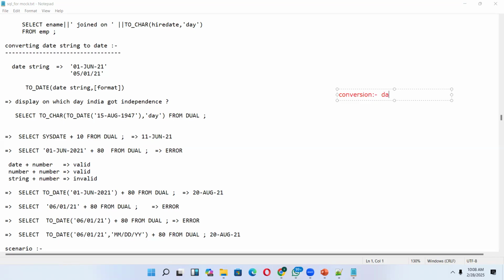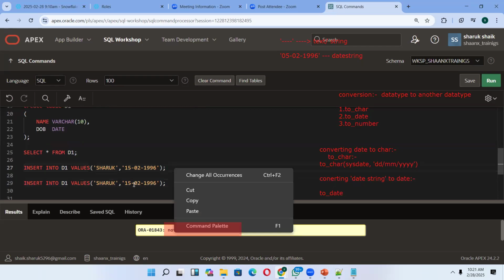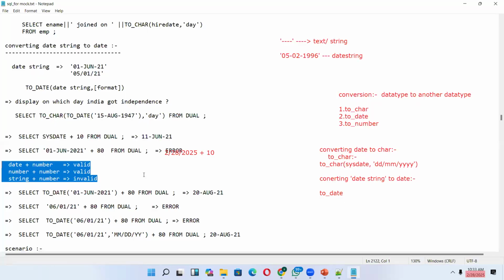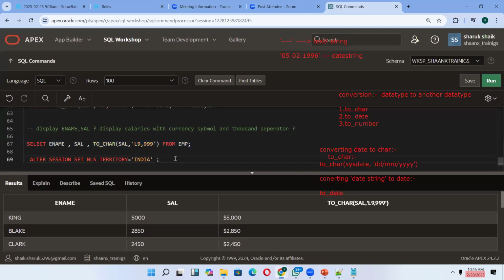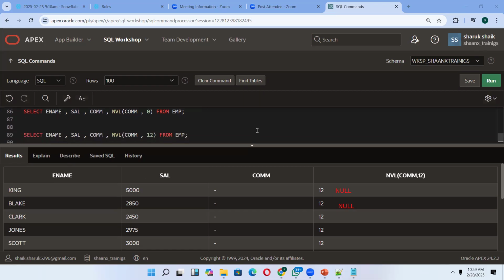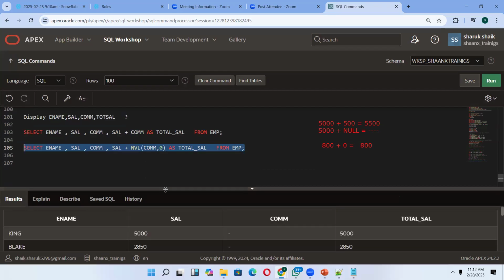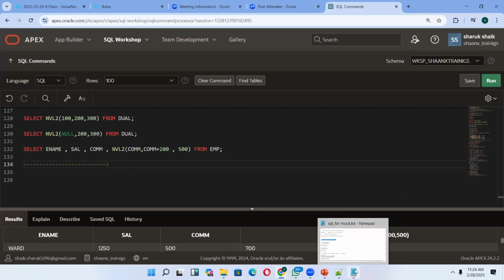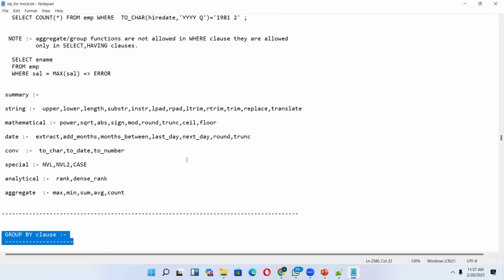13 Conversion functions